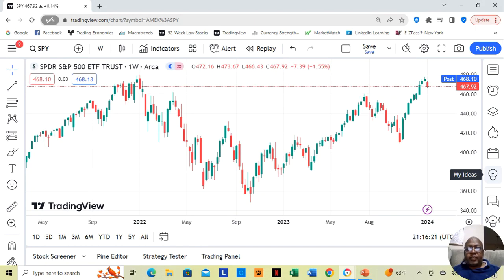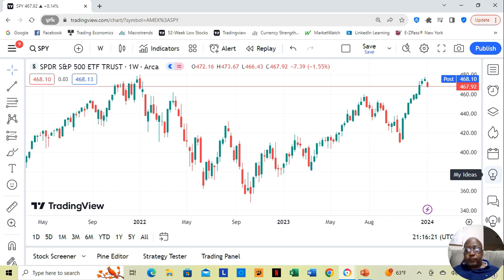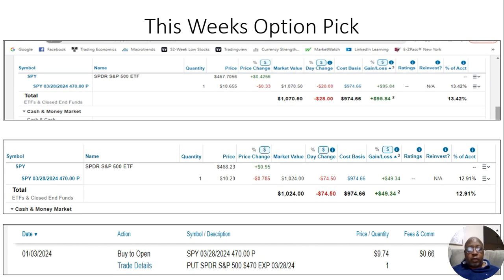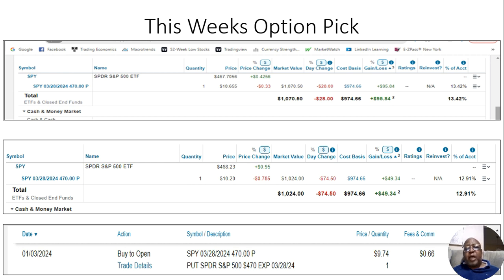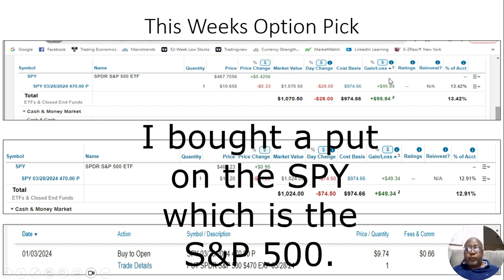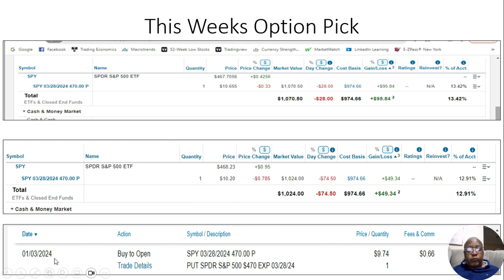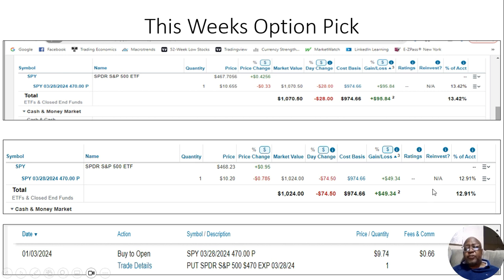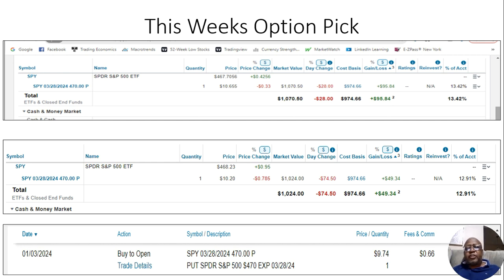This Weeks Option Picks for Jan 2nd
This weeks option picks shows you a specific option picked out of hope of it being profitable and track its progress.